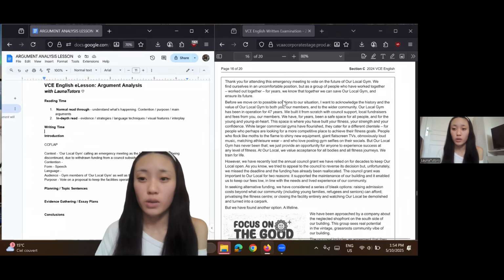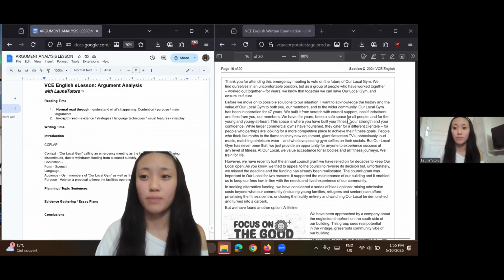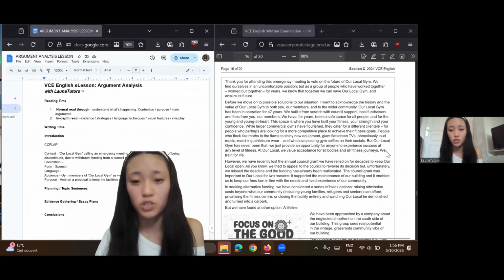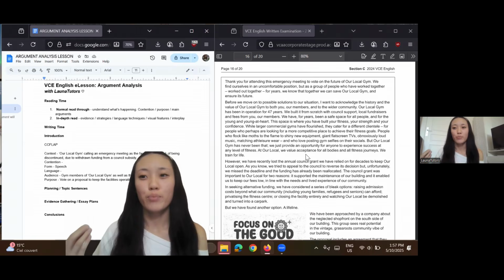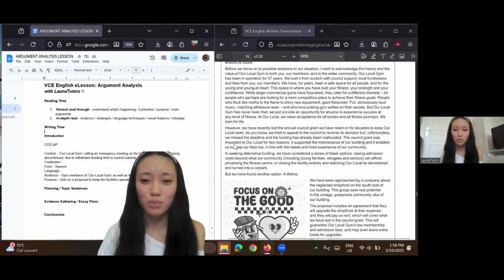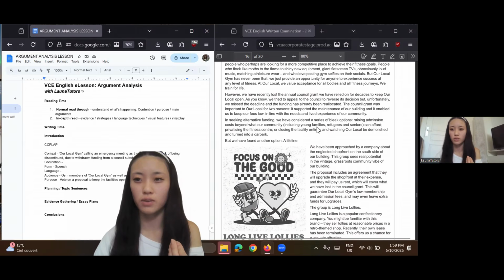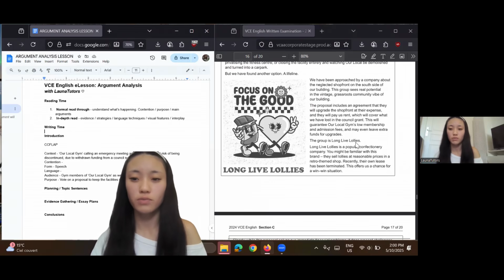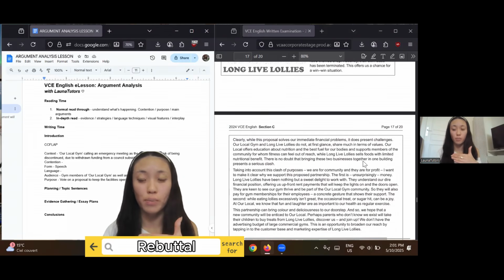Identify 20 Language Features in Argument Analysis with me! (97 ATAR + 44 English tutor)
Perfect for Year 12s in the final stretch of VCE exam season✨
Watch me identify 20 language features in argument analysis in seven minutes. Yes, this is how I'd like you to do it in the exam/sacs!

BTW... Here's my text response resources (High Ground, Argument Analysis, Sunset Boulevard, Memory Police)

Anddd... my VCE English exam preparation workshop! (2.5 hr recording + 5 digital resources - goes through ALL three sections)

ABOUT ME💚
Hello from your VCE English tutor! My name is Launa. I achieved a 97 ATAR and a raw 44 English study score. I spent the last few years tutoring approx 100 students, and I love bringing all my skills & knowledge into my free/paid resources.

TIMESTAMPS
0:00 Introduction
1:25 Let's start Identifying!!
9:31 Thanks for listening!
10:11 Advice: What do I do if IDK what the feature is called??